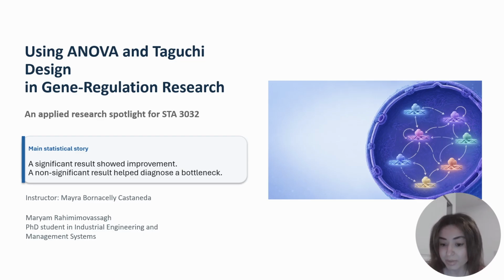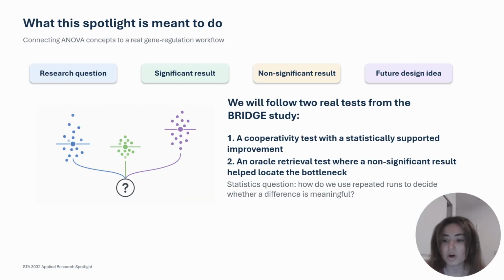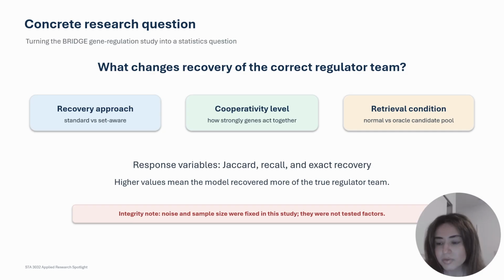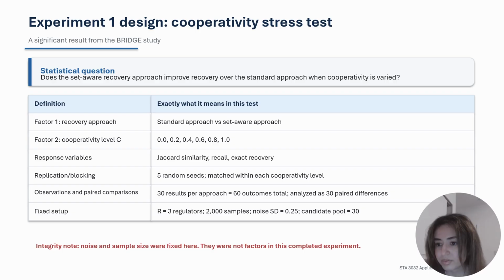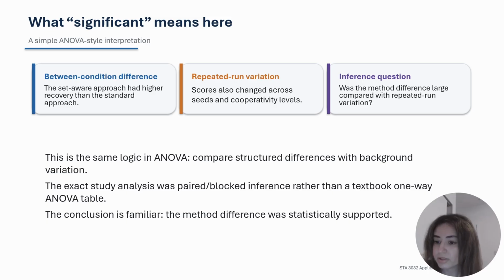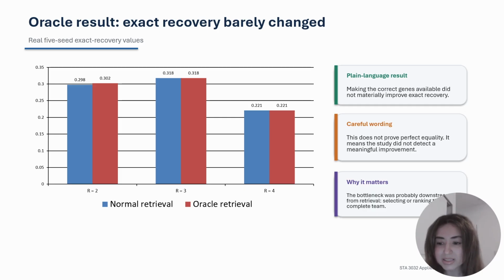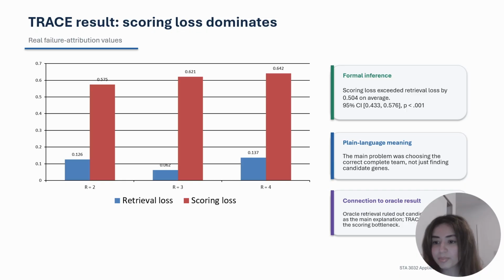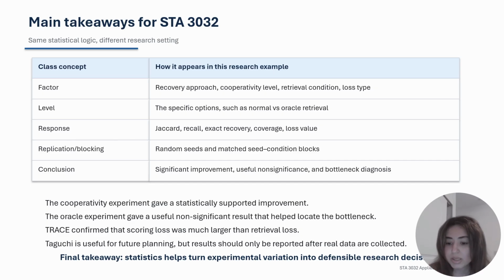STA3032 ANOVA Spotlight Lecture